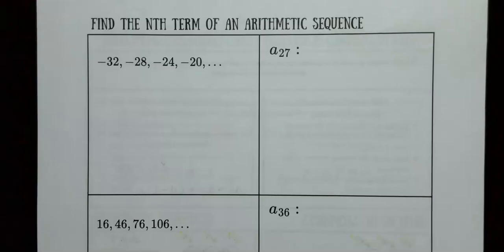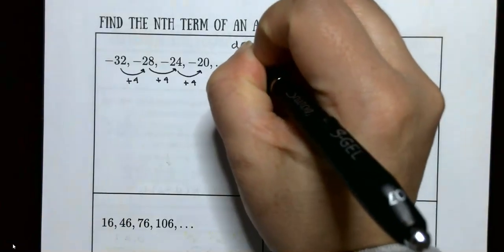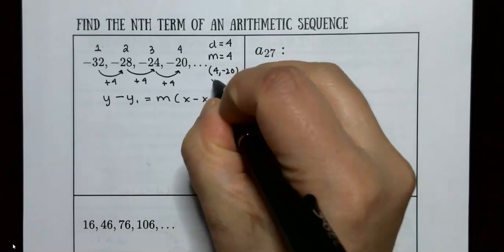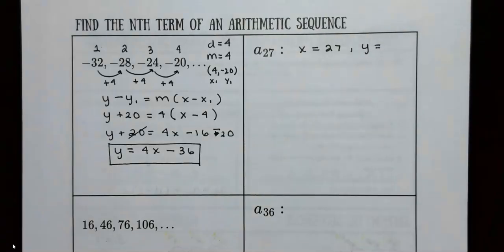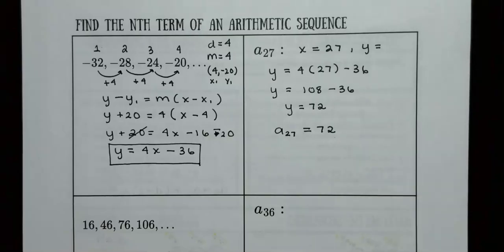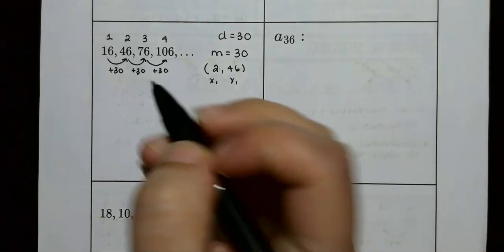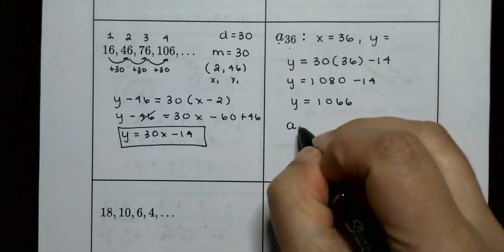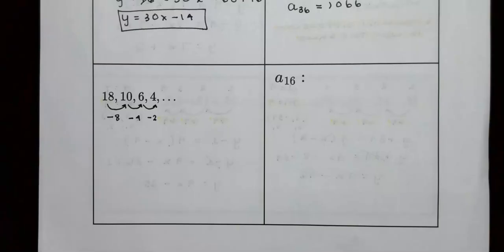Arithmetic Sequence Notes 2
Students will determine if a given sequence is considered arithmetic, if it is then determine the common difference (slope) and then use the point slope formula to determine the sequence's explicit formula then use the formula to determine a specific term in the sequence. (Texas TEK A.12D)